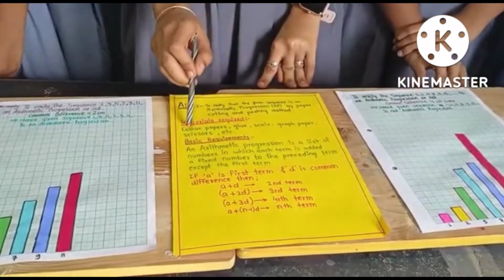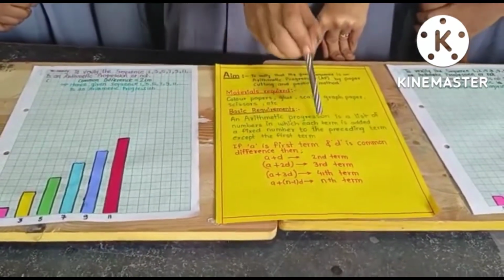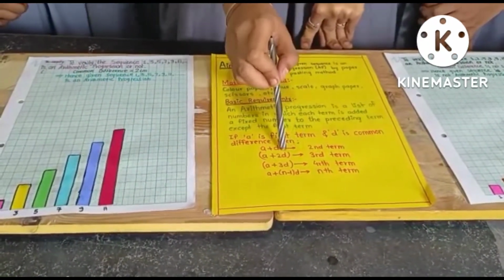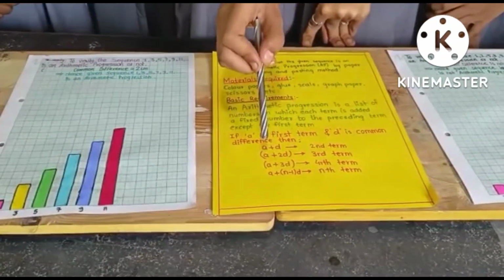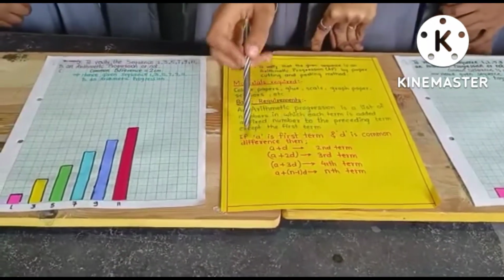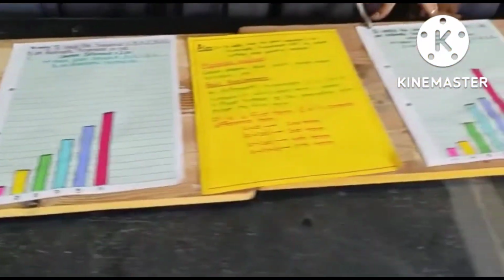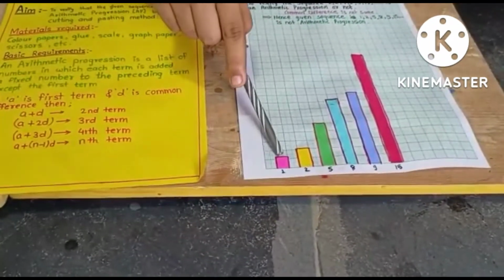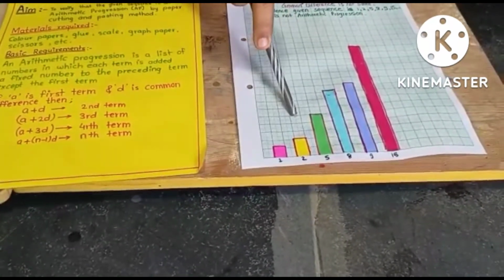NEESJ | Grade 10 | Maths Activity | To verify given sequence is arithmetic progression or not